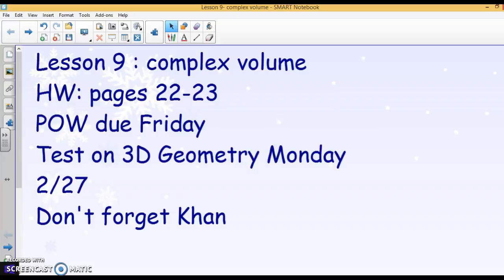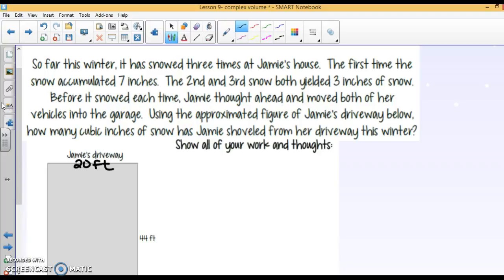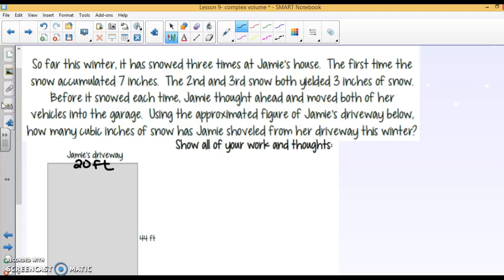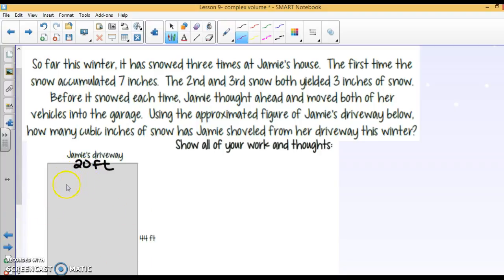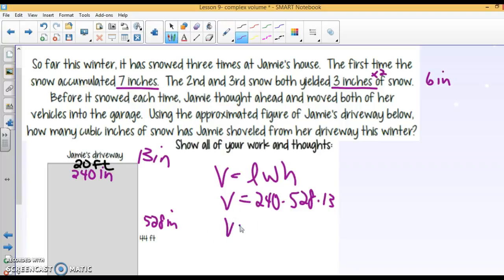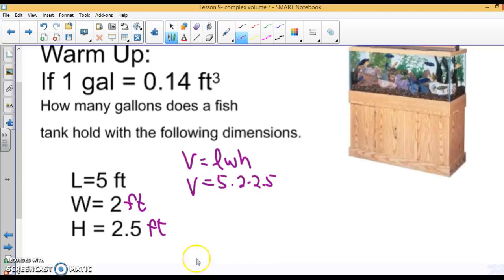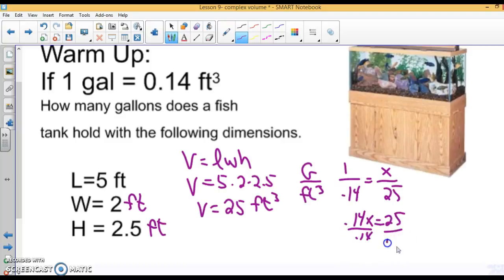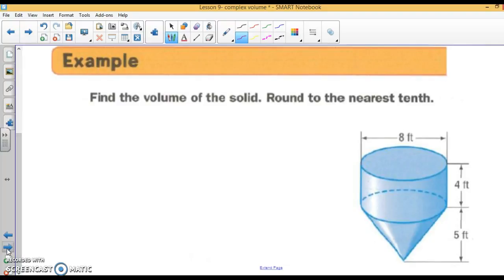Solid Geometry Unit Lesson 9